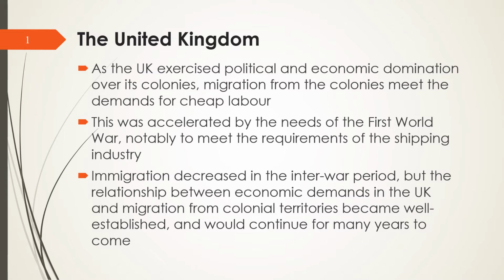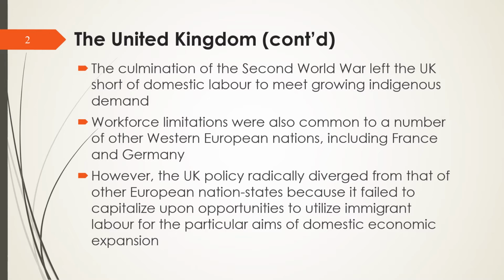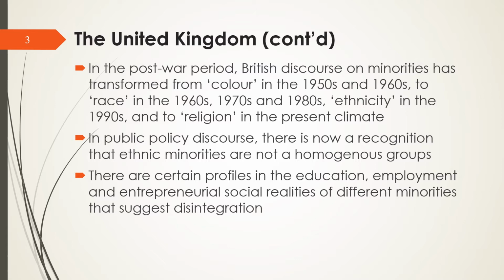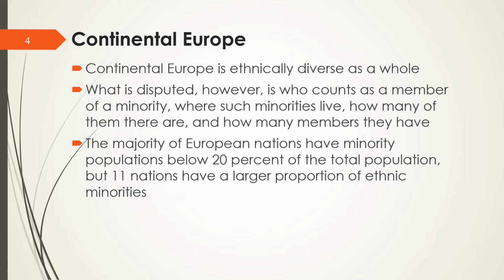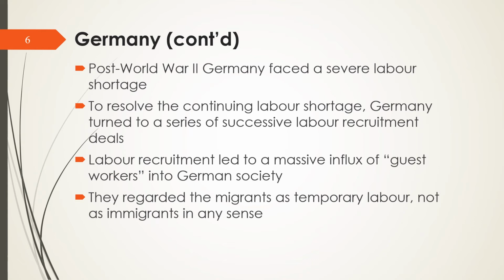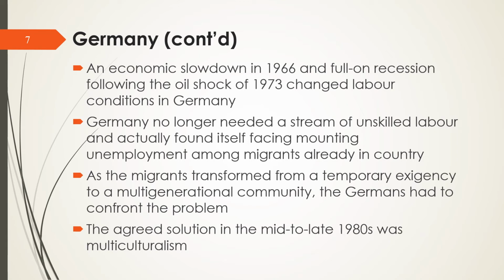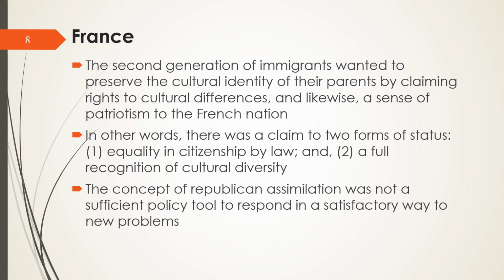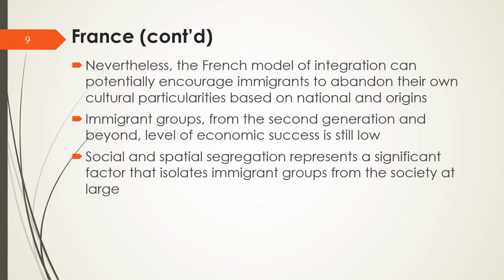Ethnicity, Immigration and Social Policy - 5 - Lecture Five - European Models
Contents:
1. The United Kingdom
2. Continental Europe
3. Germany
4. France